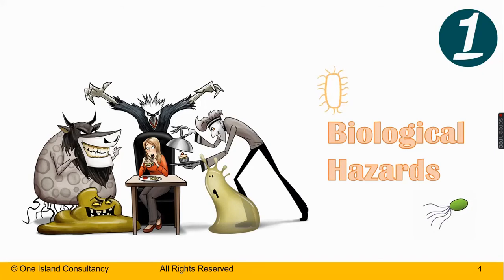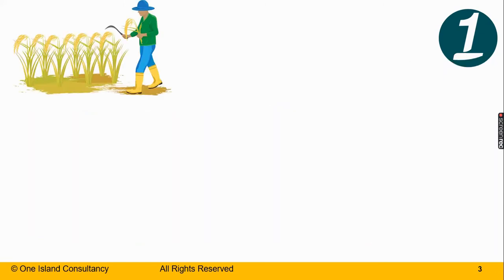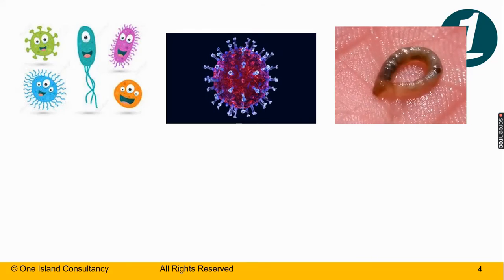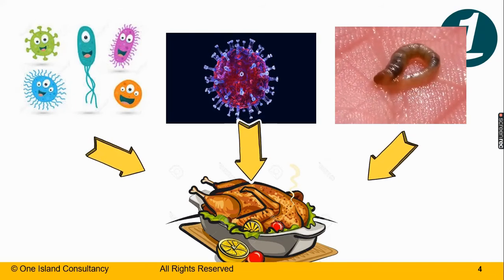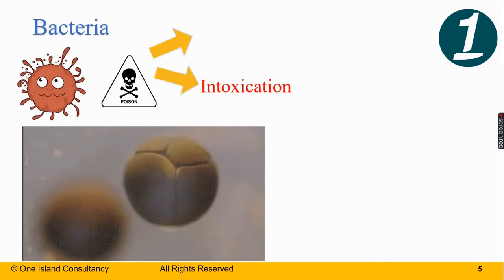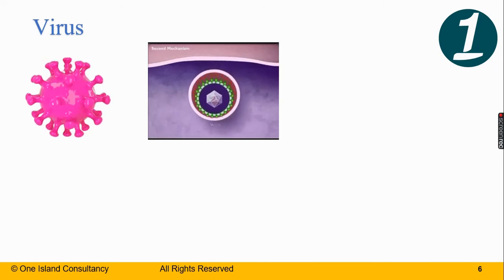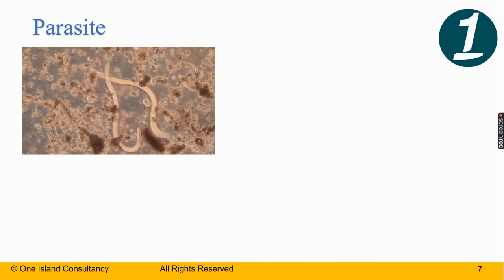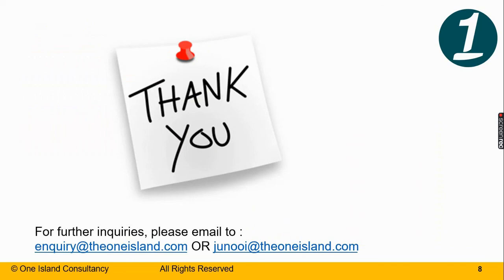Biological Hazards in Food Safety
We share more about what biological hazards are in food safety and the effects they have on the average consumer.
One Island Consultancy is committed to helping our clients achieve the International Organization for Standardization (ISO) standards of their choice. We are well-versed in the ISO standards such as :

One Island Consultancy是一家ISO系统咨询公司，热衷于帮助我们的客户达到他们国际标准/(ISO)标准。我们的精英团队为您打造完整的ISO标准，例如 ：

✔️ISO9001
✔️ISO14001
✔️ISO45001
✔️ISO22000
✔️ISO13485
✔️ISO27001
✔️ISO22301
✔️ISO37001
✔️GMP
✔️HACCP